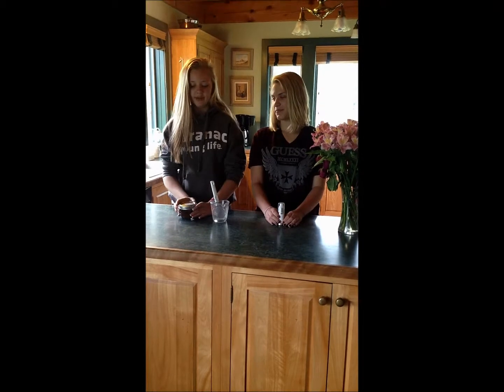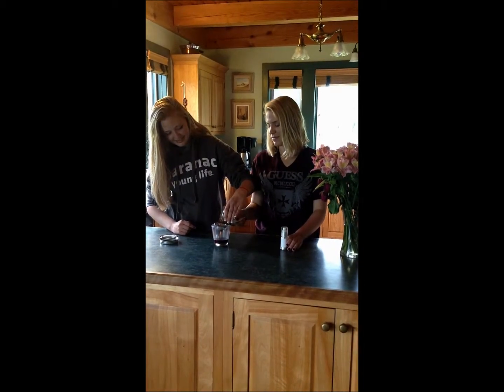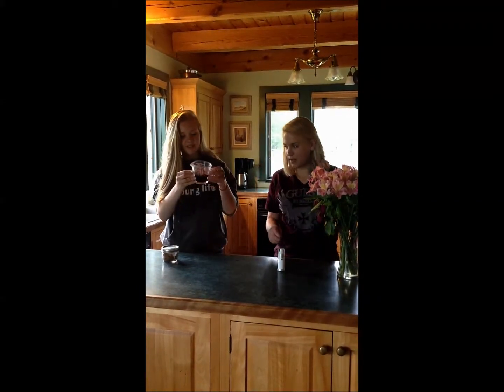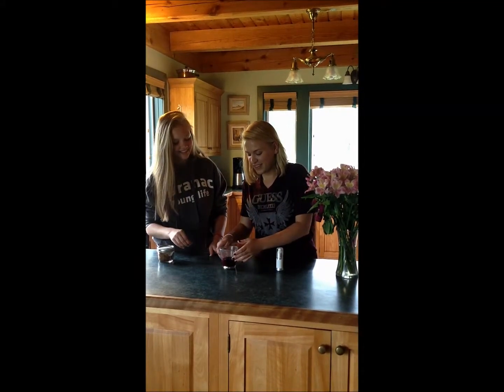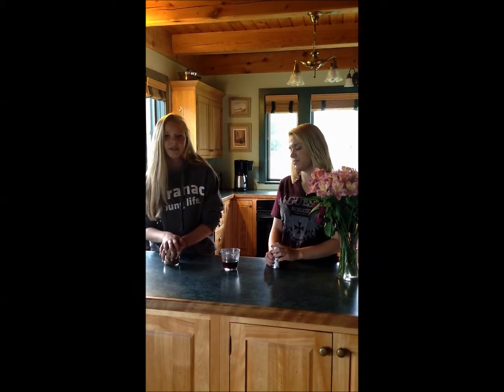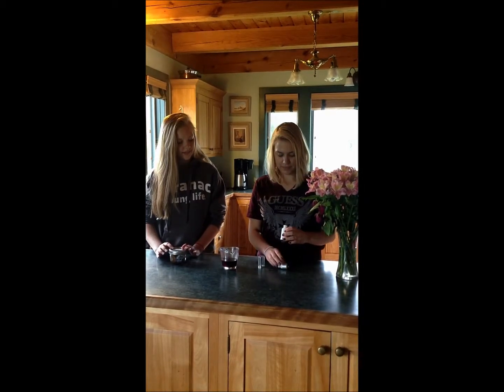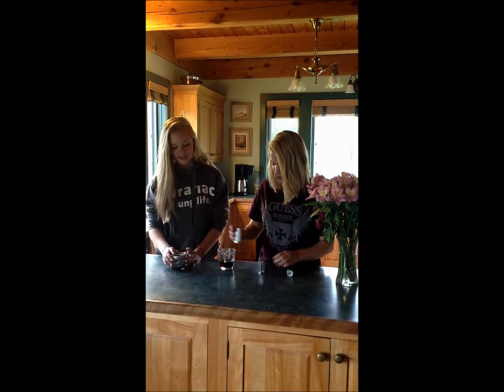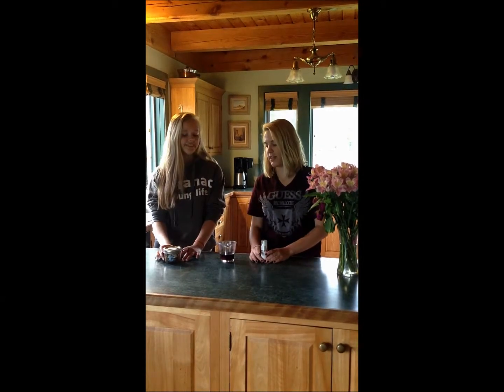perfume movie 2